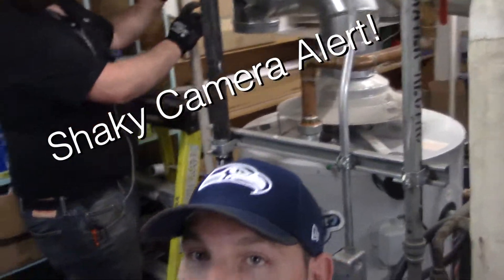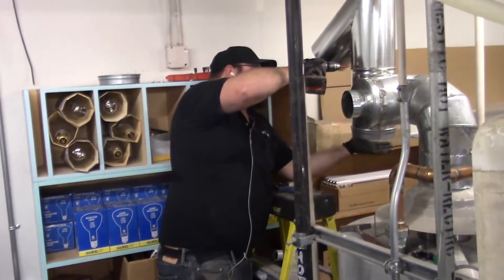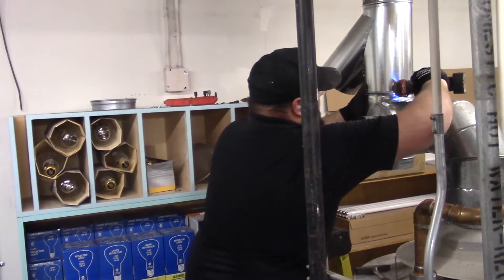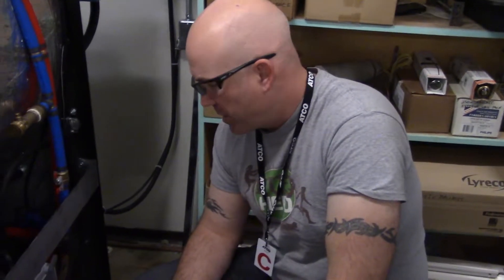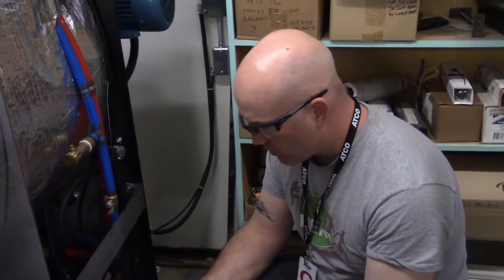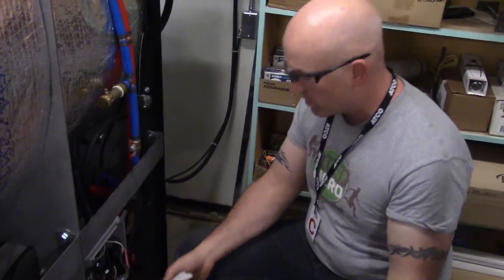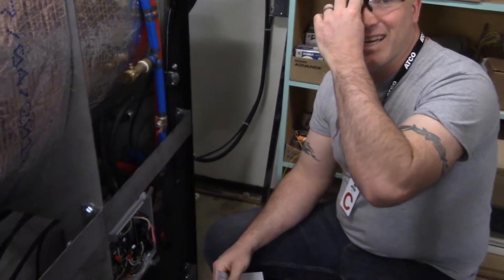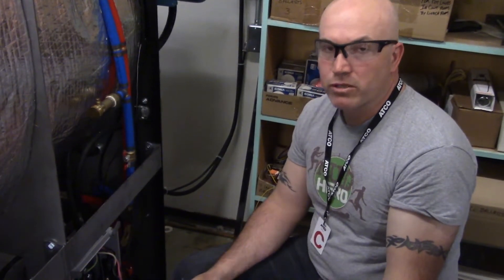The CleanO2 Vlog Episode 003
The CleanO2 Team installs the CARBiNX Unit at an Atco Facility in North East Calgary.

The CARBiNX Unit will not only capture carbon and reduce carbon emissions, it will reduce heat costs and produce a reusable byproduct called Soda Ash, which is used in several industries including but not limited to: glass manufacture, detergents, soaps and concrete.